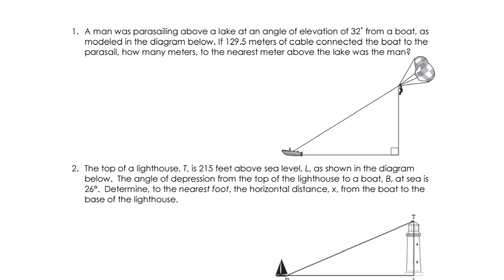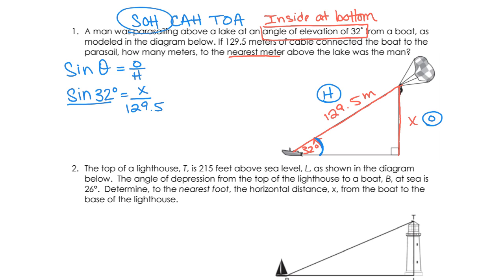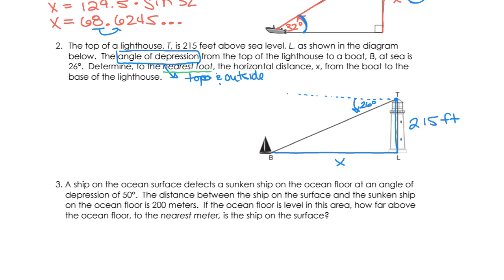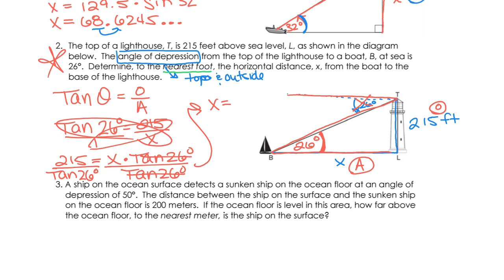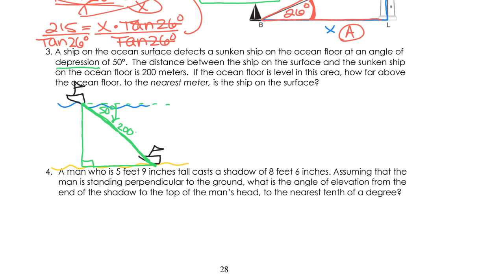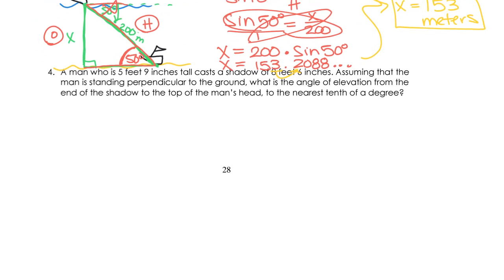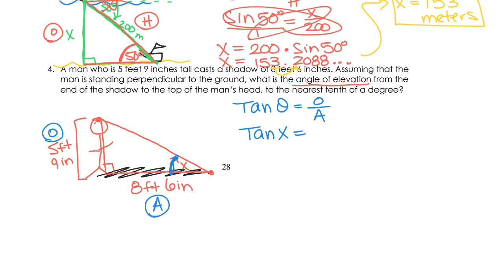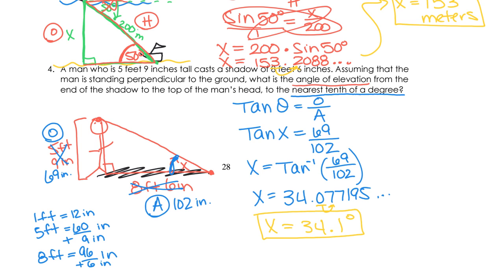Geo Unit 8 Day 9 Notes (2)